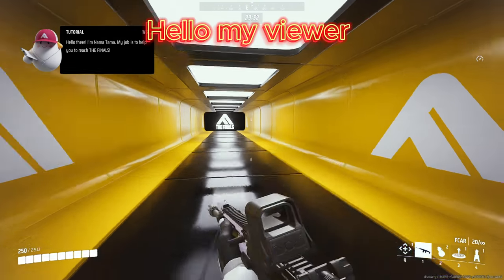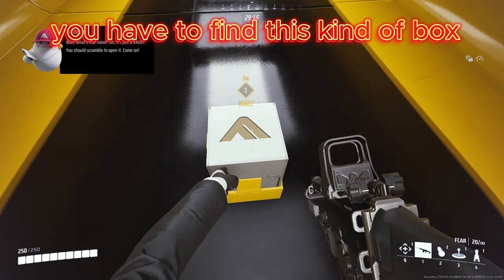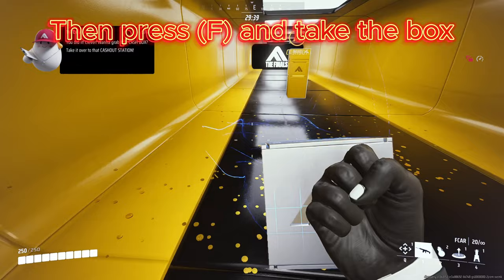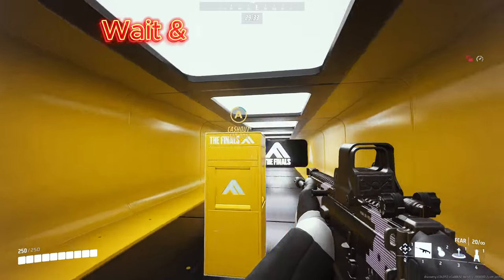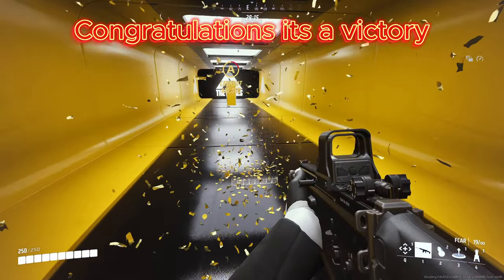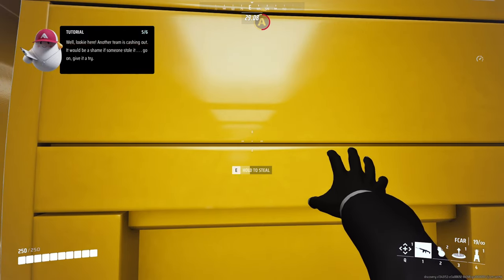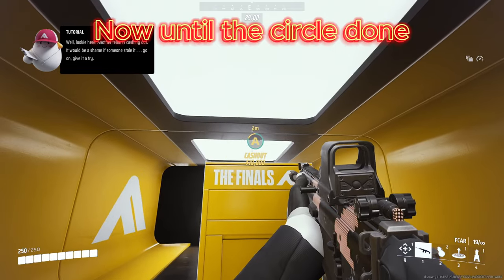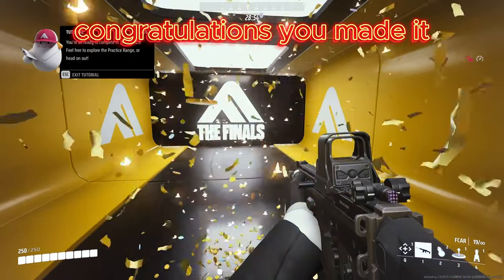The Finals - Open Beta Trailer | Free Game Tutorial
[ Rizvi GameTube ]